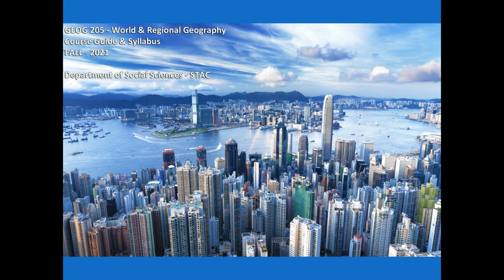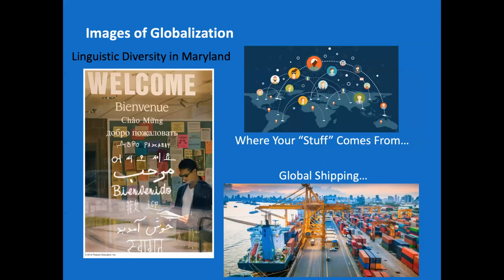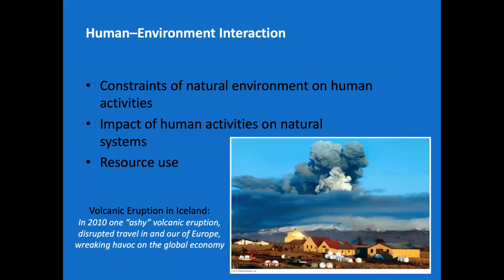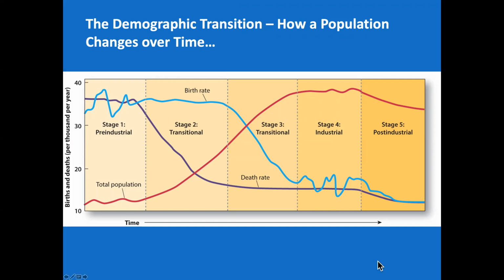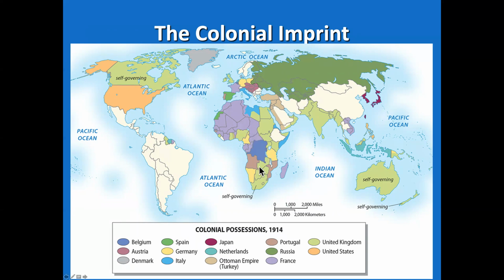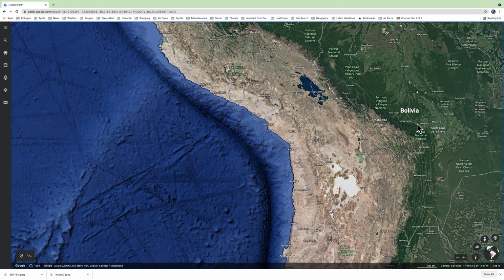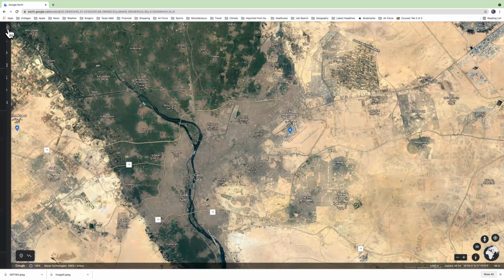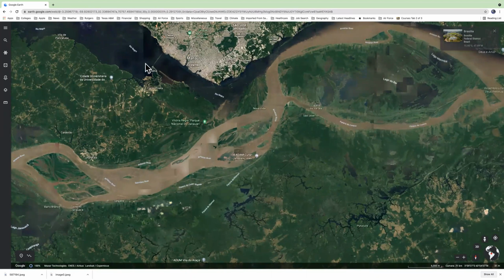Chapter 1 Lesson GEOG205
Chapter 1:  Concepts of World Geography
Week 1 - Fall 2021 - GEOG205